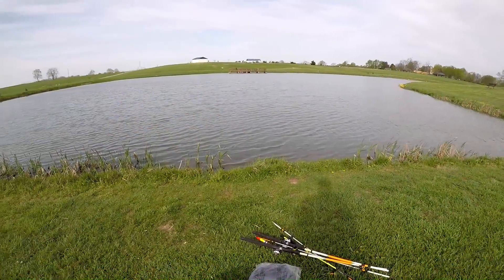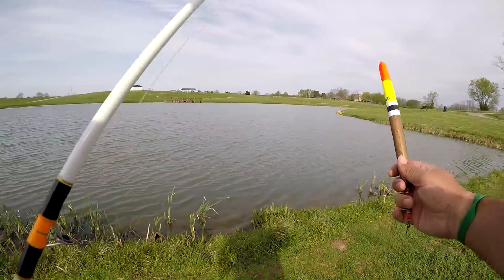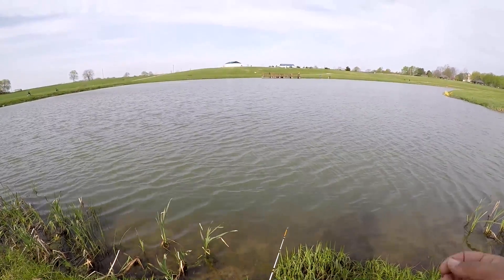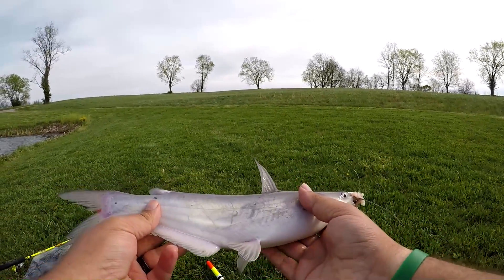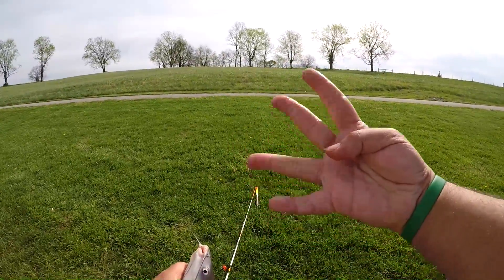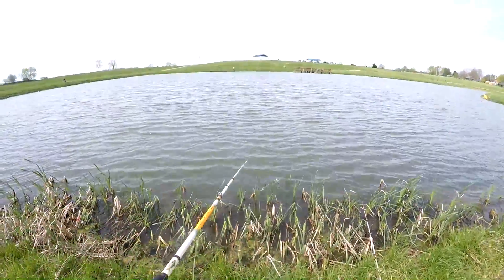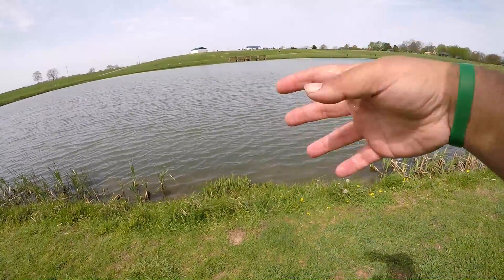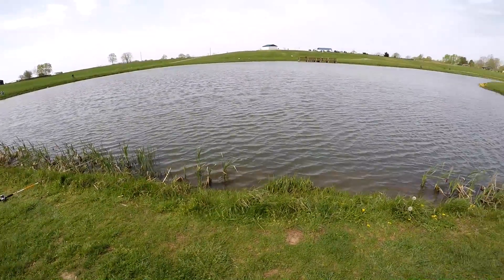Catfishing With Shad | White Hall Park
Today i went fishing for some good ol channel cats. This lake is a fins lake and is located in Richmond, Kentucky. Great place to take the family for a day fishing trip. Keep an eye out for future fishing video's of other fin lakes!  More info below!